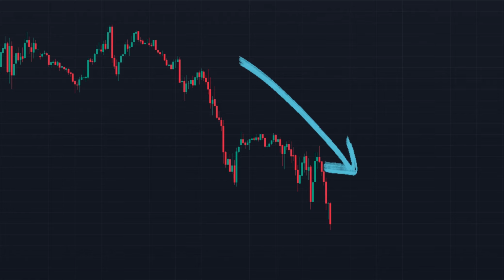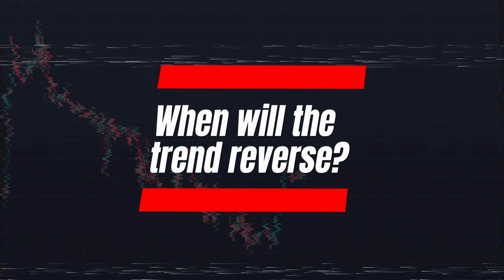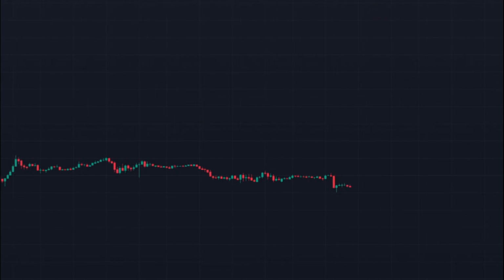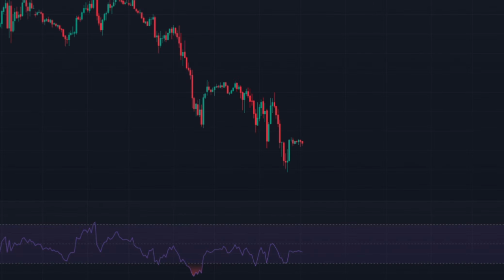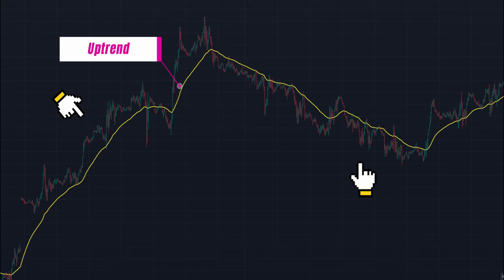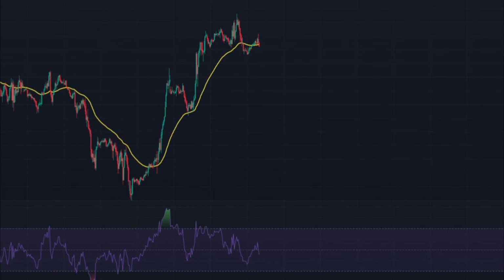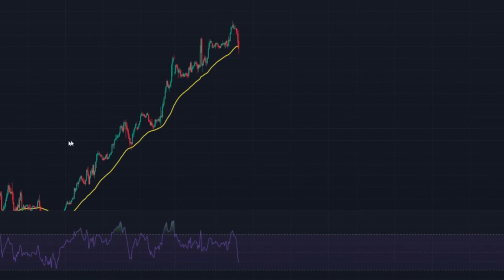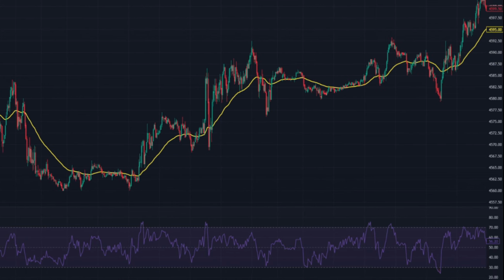IDENTIFY PRICE REVERSAL with DIVERGENCE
Market trend changes over time. After a sustained uptrend or downtrend, a price reversal can present a great opportunity for a high-profit trade. In this video, we are presenting how you can identify a price reversal using divergence.

Intro 0:00-0:47
Price Reversal 0:48-1:55
Divergence 1:56-3:30
EMA 3:31-4:50
Long 4:51-5:48
Short 5:49-6:14
Example 6:15-7:28
Conclusion 7:29-8:11